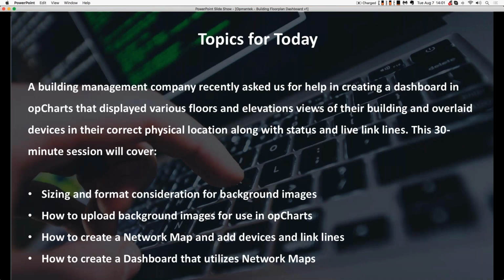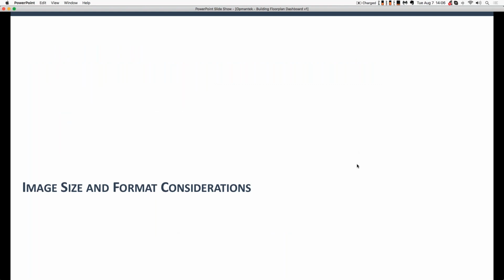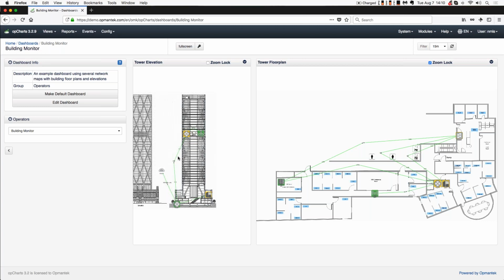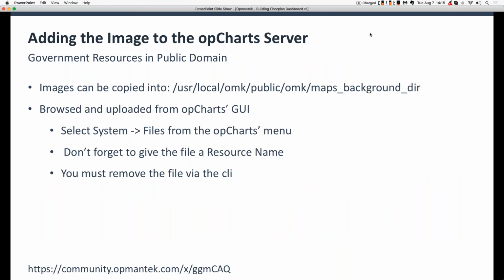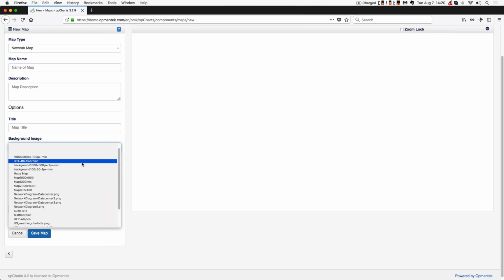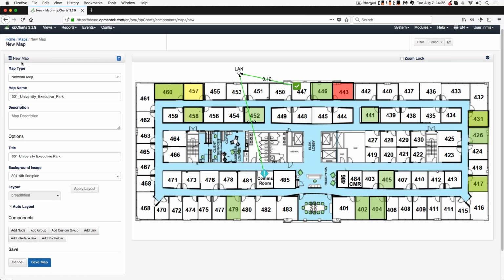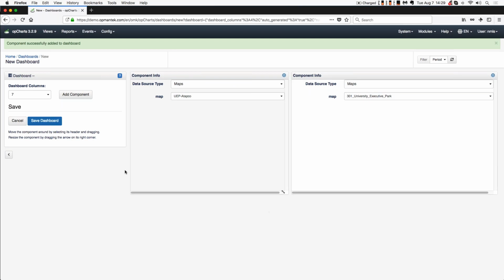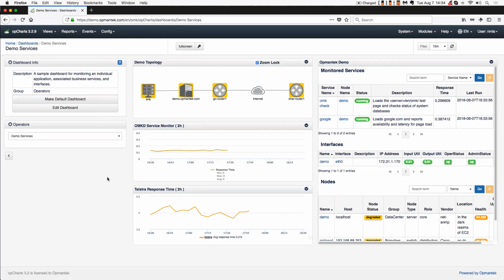Creating an Interactive Dashboard with Building Floor Plan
A building management company recently asked us for help in creating a dashboard in opCharts that displayed various floors and elevations views of their building and overlaid devices in their correct physical location along with status and live link lines. Join us for this 30-minute session where we will discover:

- Sizing and format consideration for background images
- How to upload background images for use in opCharts
- How to create a Network Map and add devices and link lines
- How to create a Dashboard that utilizes Network Maps